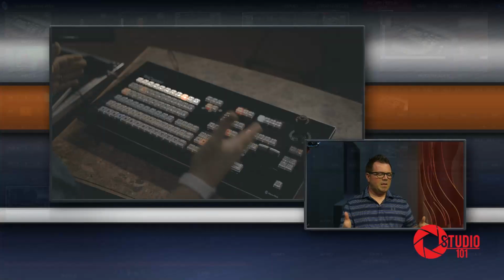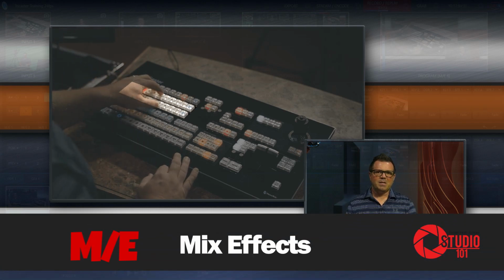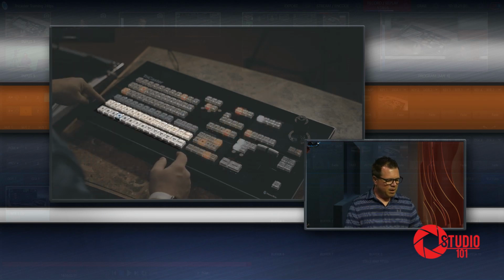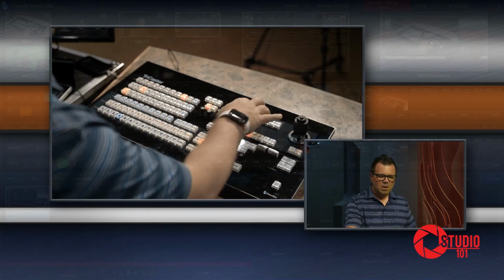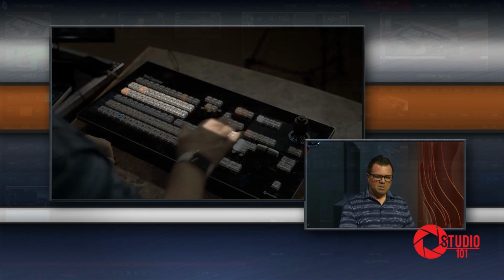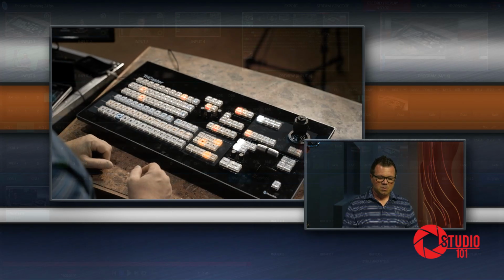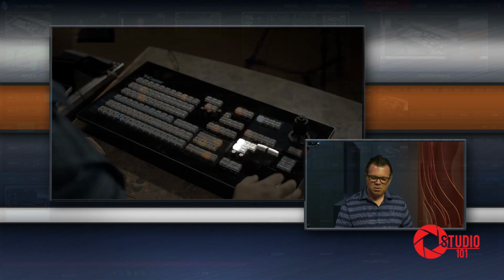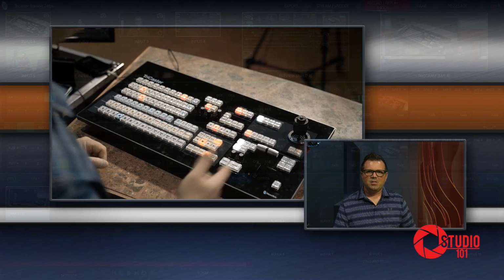02, Tricaster, TC1 Panel Layout